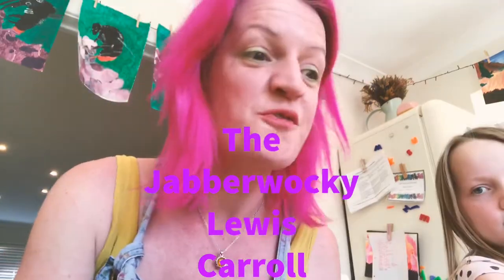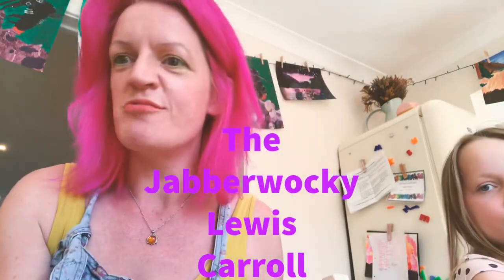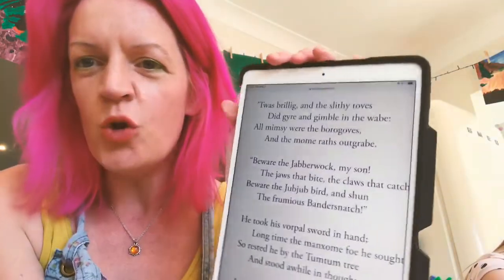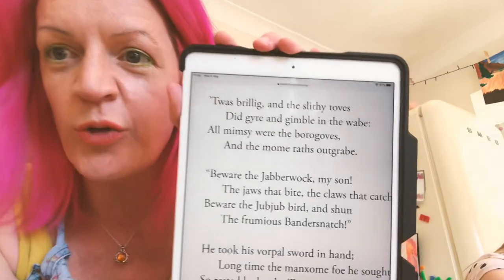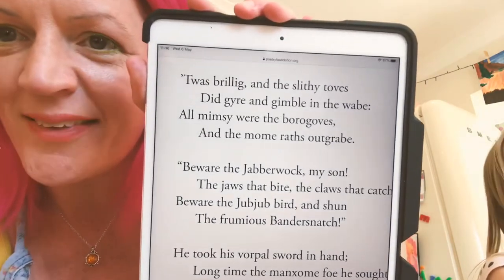How to write a nonsense poem - Mrs Holdstock Teaching and Learning Ideas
A really quick and effective poetry writing activity using the classic poem “The Jabberwocky” by Lewis Carroll. Using the structure of an existing poem is an amazingly effective way to get kids writing brilliant poems in minutes!